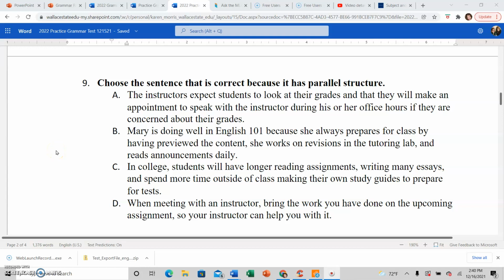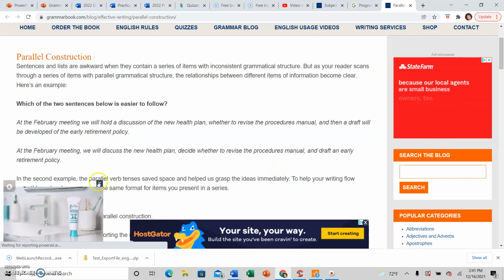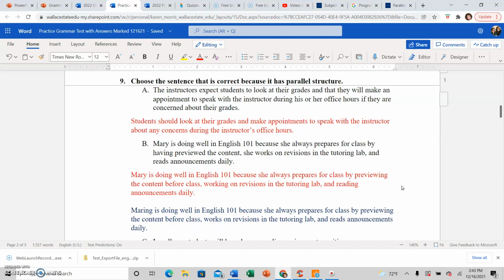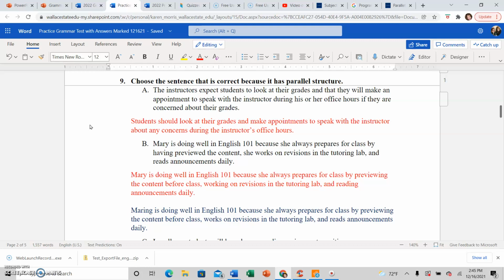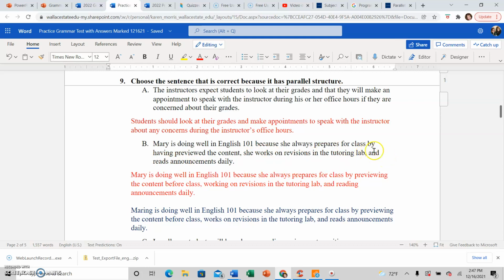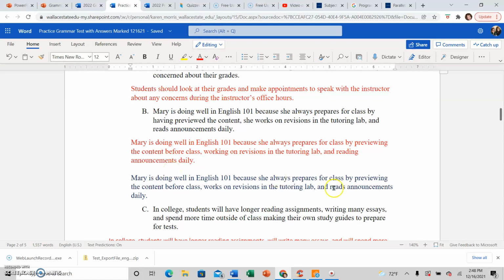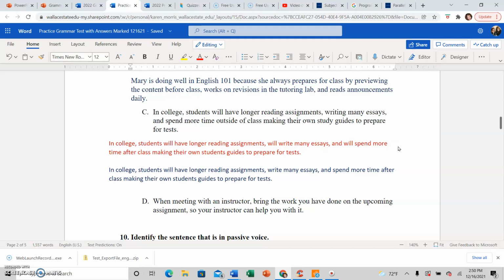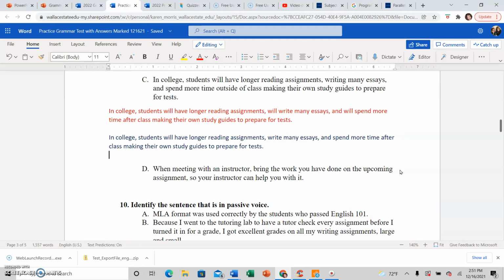Grammar Practice Test: Parallel Structure